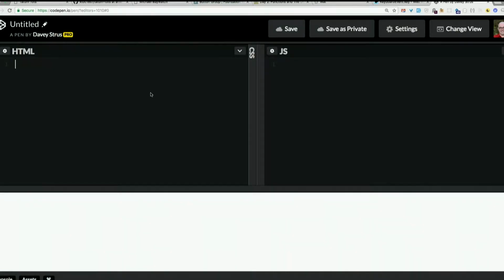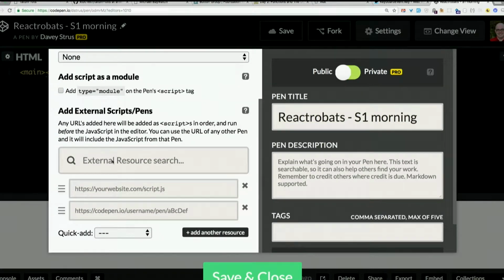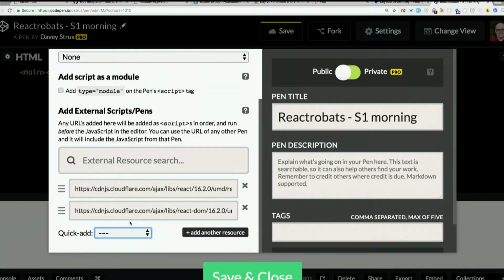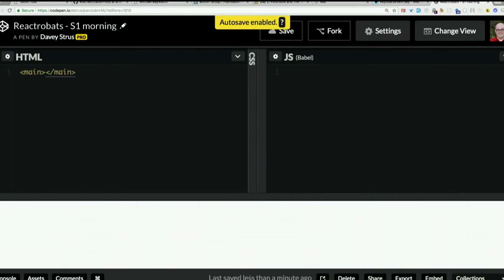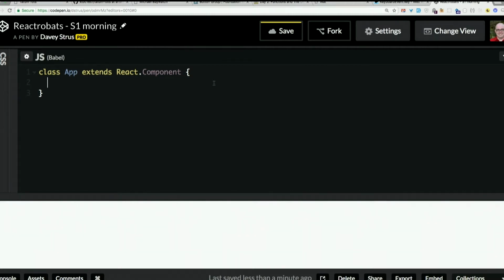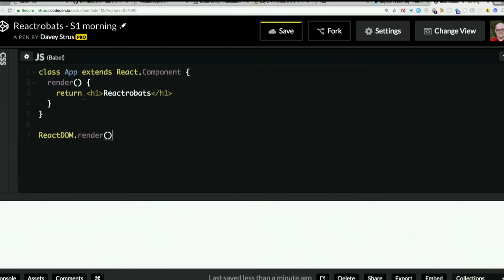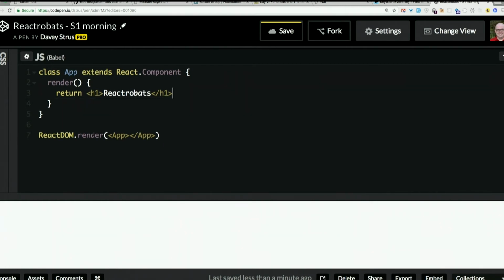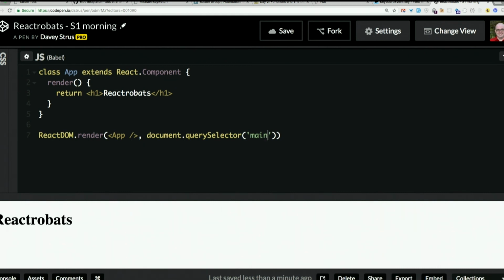Day 5 - Morning, part 8: Reactrobats, part 1 - XTBC 2018 Session 1